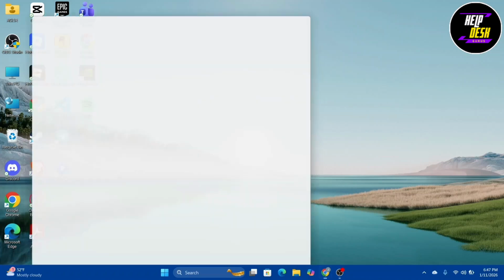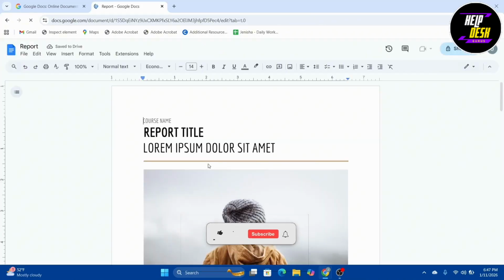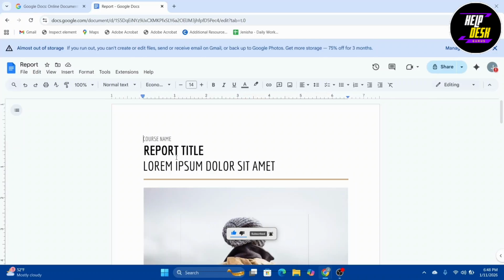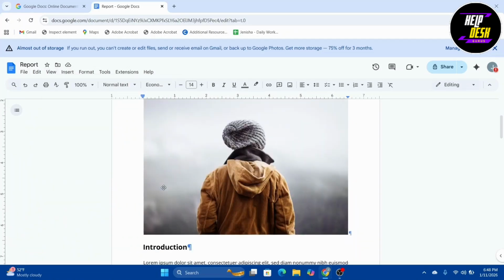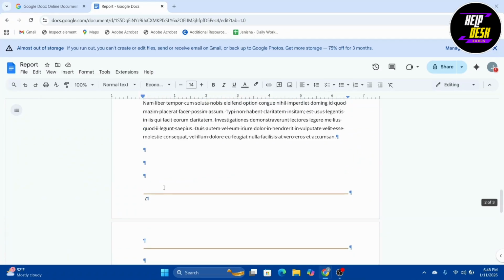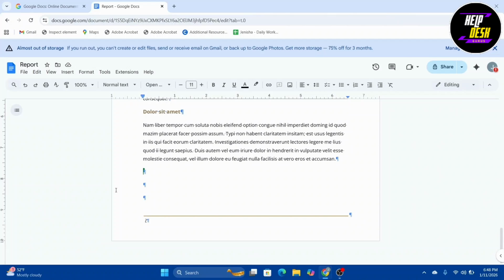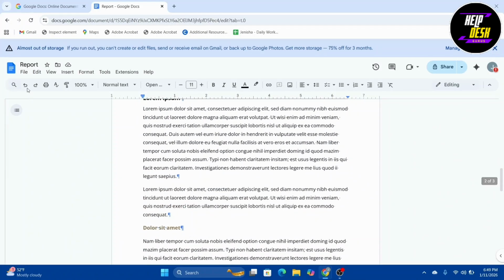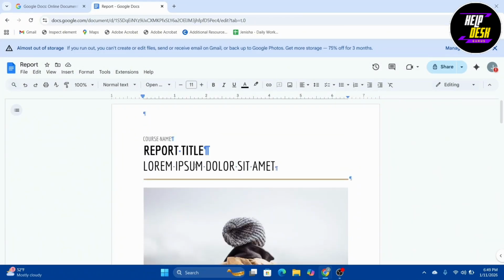HOW TO DELETE BLANK PAGE IN GOOGLE DOCS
If you’re looking for how to delete blank page in Google Docs, this tutorial will walk you through every simple method. In this video, I explain how to delete blank page in Google Docs step by step, whether the extra page is at the end, in the middle, or caused by formatting issues. If you’re searching for how to remove extra page in Google Docs, delete empty page in Google Docs, or fix unwanted blank pages in documents, this guide covers all the easiest solutions so your document looks clean and professional.

In this video, you’ll learn:

How to delete a blank page at the end of a Google Doc
How to remove an extra page in the middle of a document
How to fix blank pages caused by page breaks or spacing
How to adjust margins and line spacing to remove empty pages
How to prevent blank pages from appearing in Google Docs